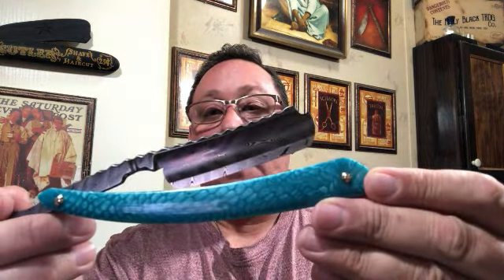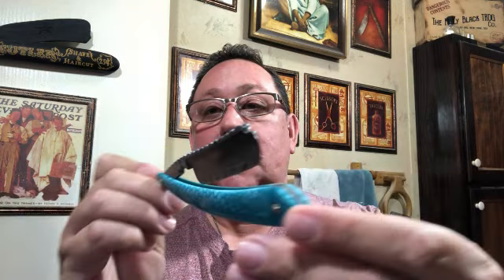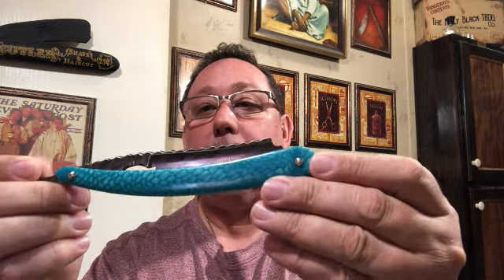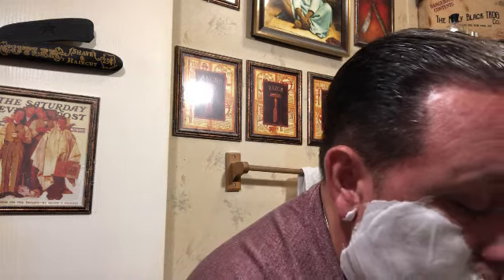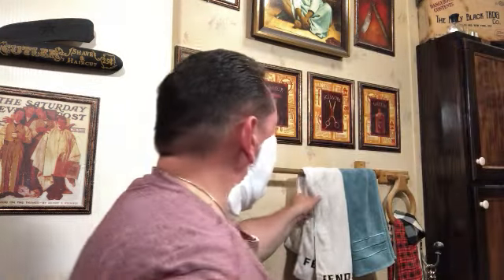ShaveVlog 03.29.2019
Captains Choice North, Koraat ICe Dragon, Sorrentino Barzini GITD, North AS, Gents Gin AS, Penhaligon's Juniper Sling Edt